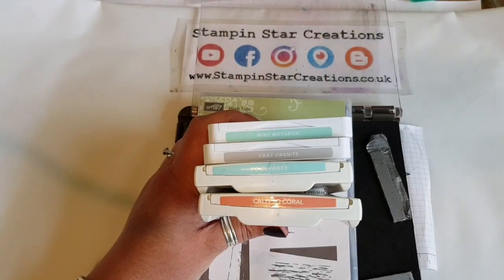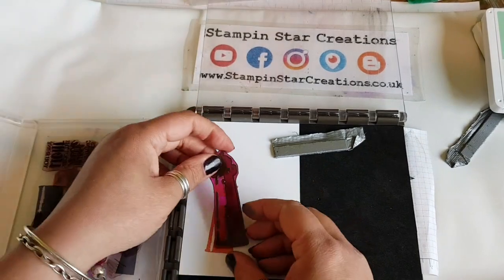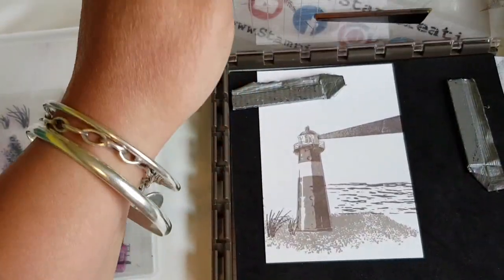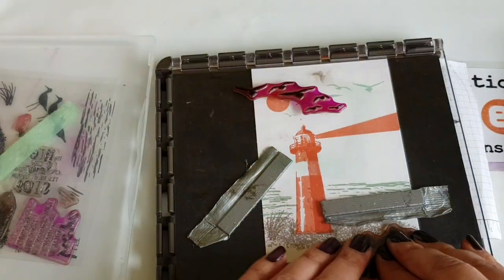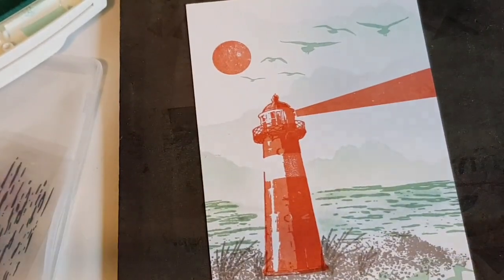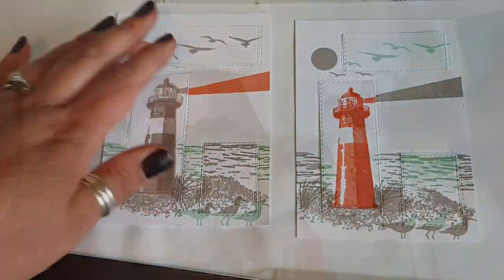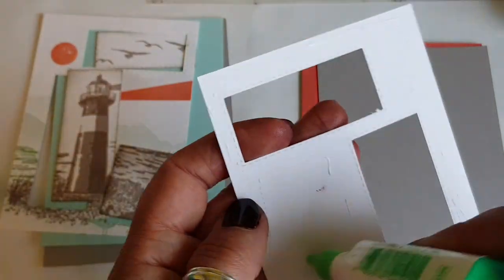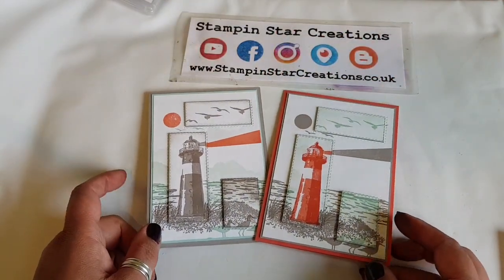How to do the spotlight technique with stampin up high tide and rectangle stitch framelit dies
LIKE: Thumbs up please if you enjoyed the video!
COMMENT: Let me know your thoughts or any questions on the tutorial

DIES & PUNCHES:
rectangle stitched framelits

DSP & CARD:
5 3/4" x 4.5"x Whisper white layer
Calypso Coral A6 Card
Gray Granite A6 Card
Pool Party

INK PADS:
Calypso Coral
Gray Granite
Mint Macaron
Pool Party

ACCESSORIES, EMBELLISHMENTS, RIBBON:
Sponge with torn paper
ADHESIVE:

OTHER:
Stamparatus (stamp positioning tool)
Stampin Up Shammy (cleaner)